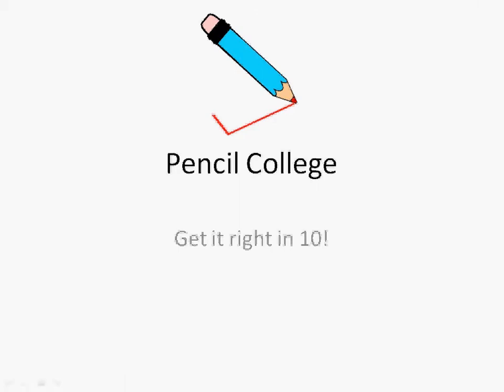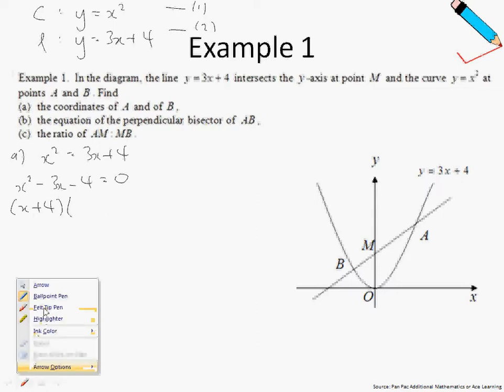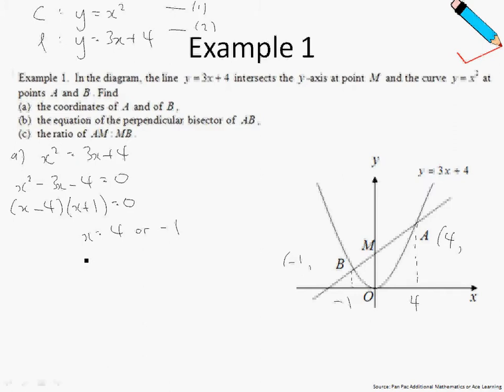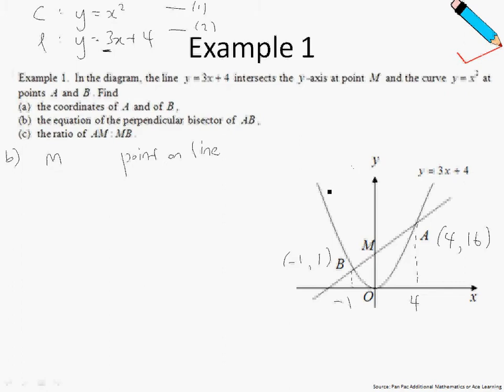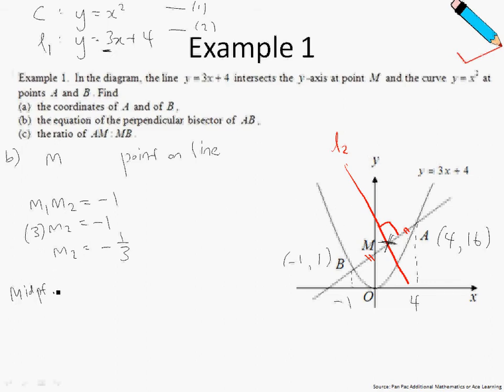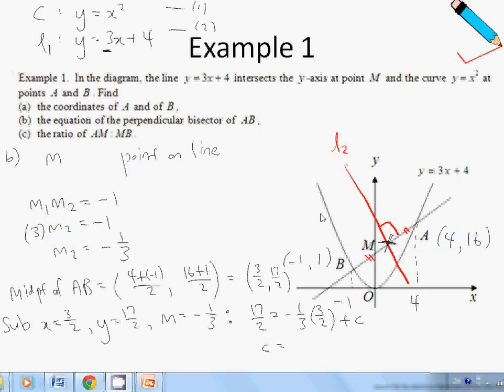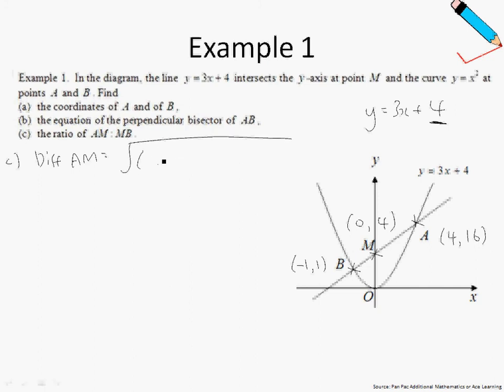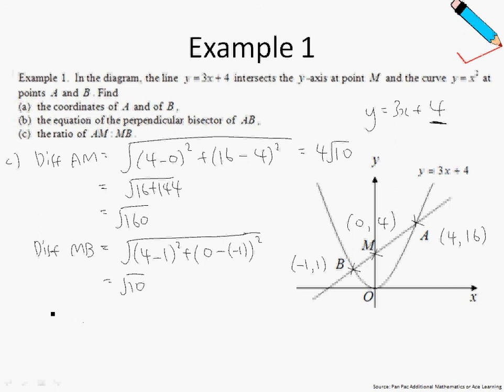A Maths Chap 9.1 Curves and Circles - Example 1.avi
A Maths Chap 9.1 Curves and Circles - Example 1